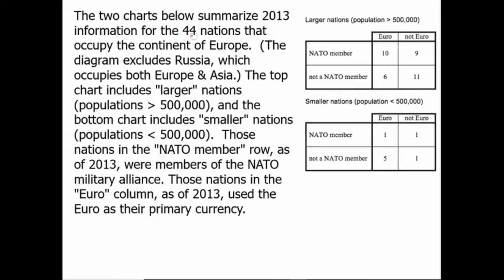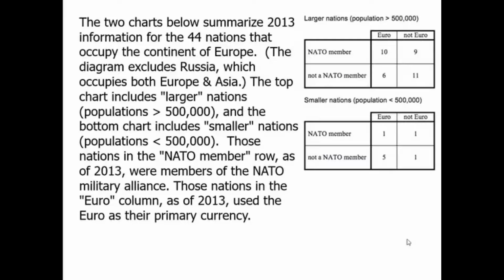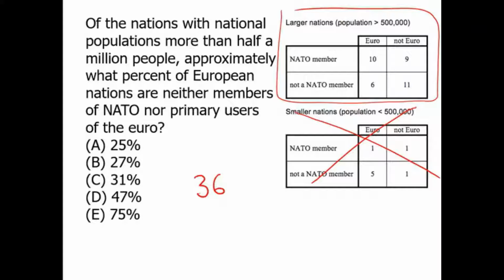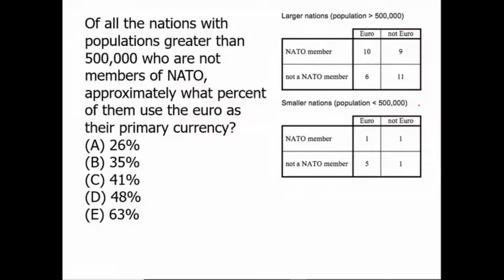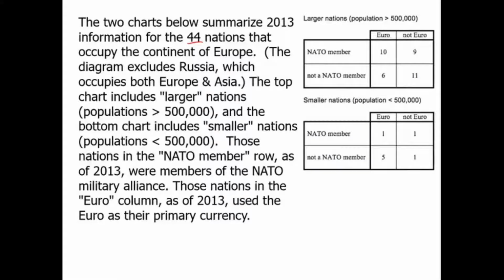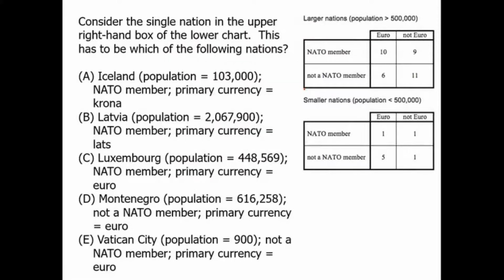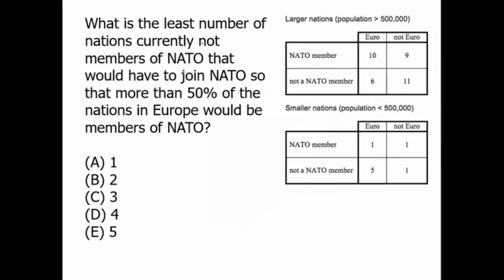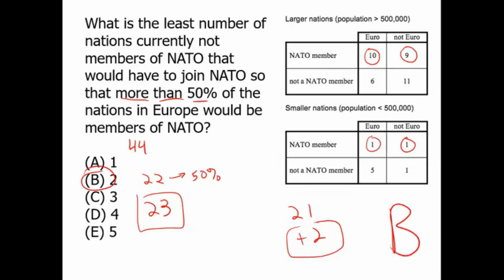GRE and GMAT Data Interpretation Part-6| GRE and GMAT Math | GRE and GMAT Prep